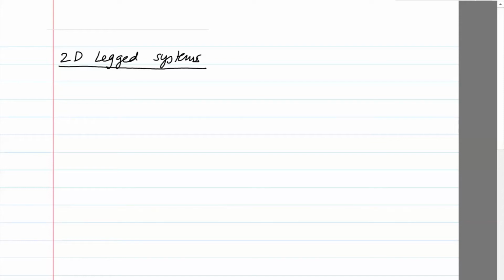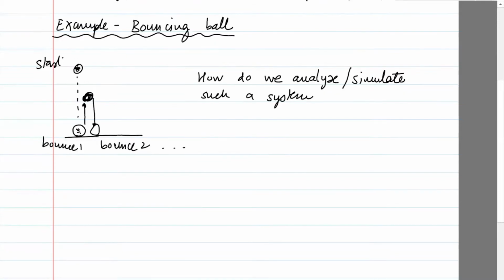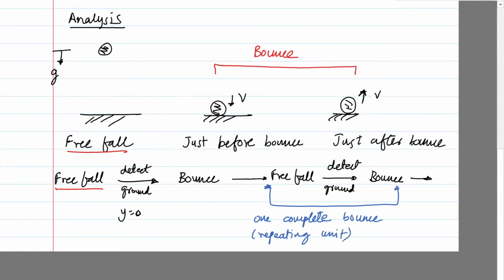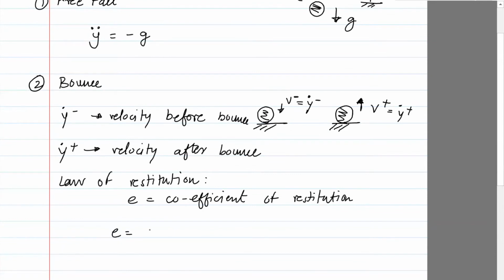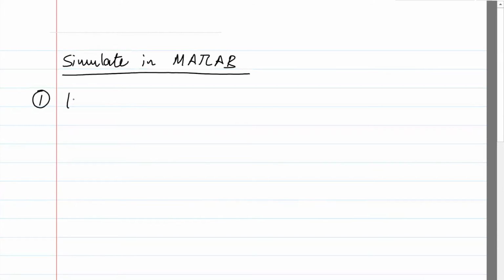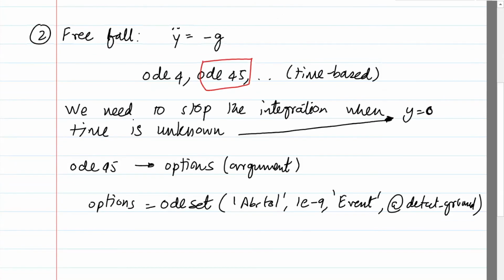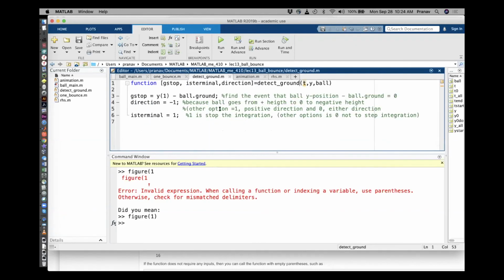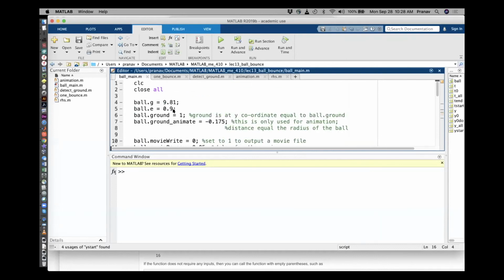Robotics Lec13: Hybrid systems: Modeling and simulating a bouncing ball (Fall 2020)